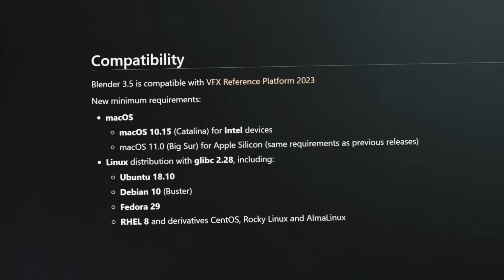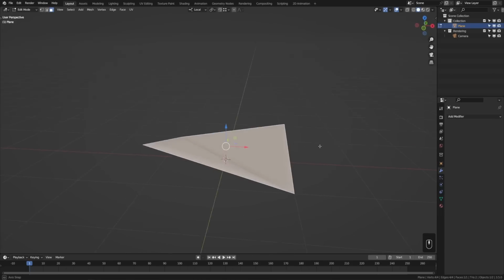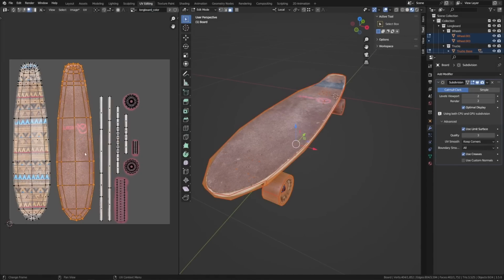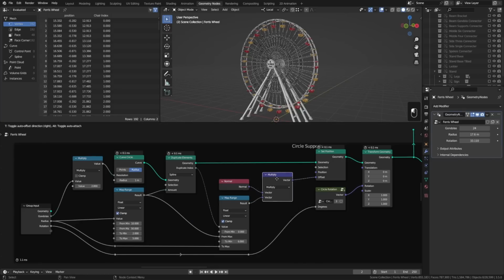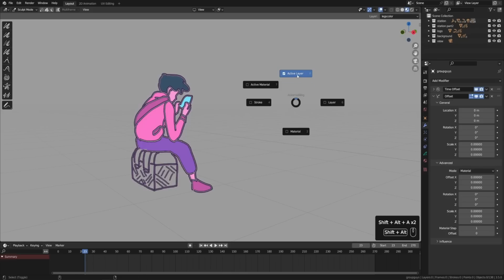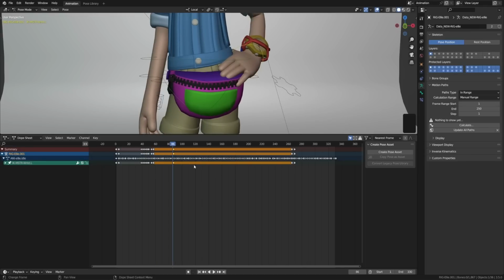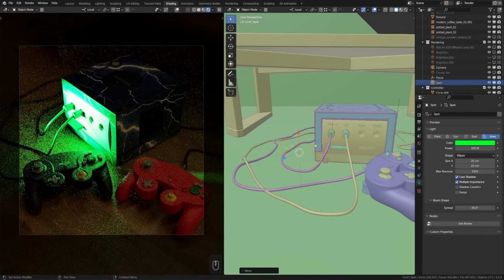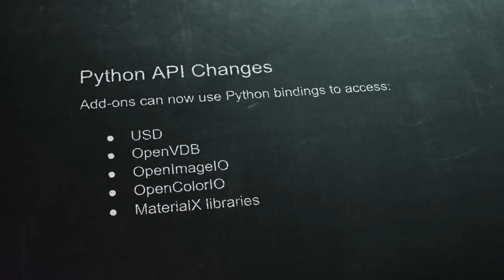Everything New in Blender 3.5 - Updates for Modeling, UVs, Sculpting, Nodes, Physics, and more!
Already excited for Blender 4? Read what to expect

00:00 Intro
00:19 Compatibility
00:43 Assets
01:49 Modeling
02:40 UV Editing
03:33 Sculpting
04:17 Nodes
06:30 Physics
06:45 Grease Pencil
07:55 Animation & Rigging
09:10 Rendering
11:05 Compositing & VFX
11:58 Scripting
12:26 Conclusion